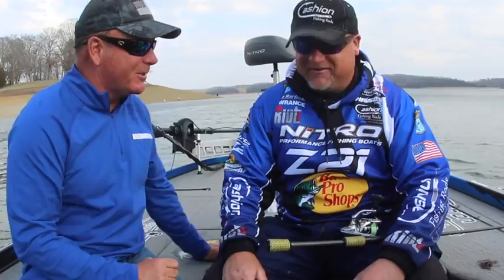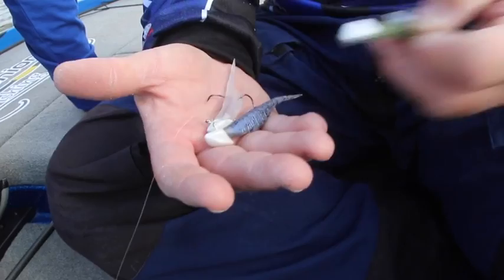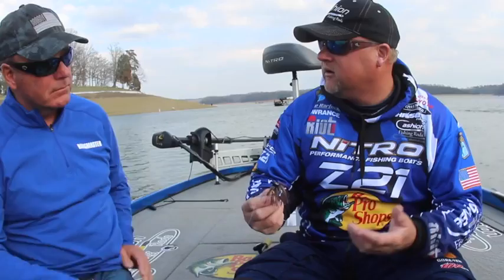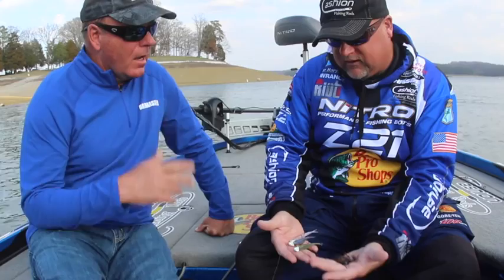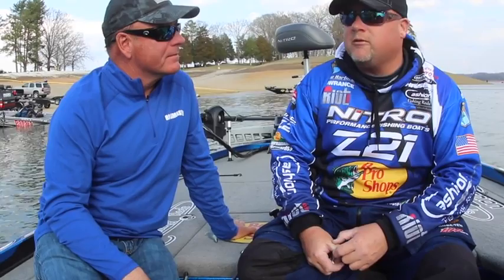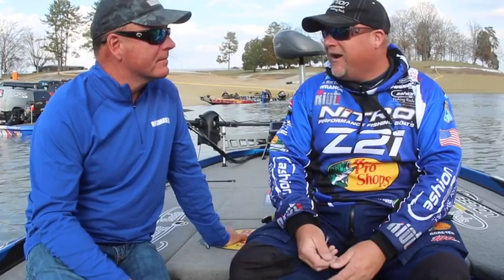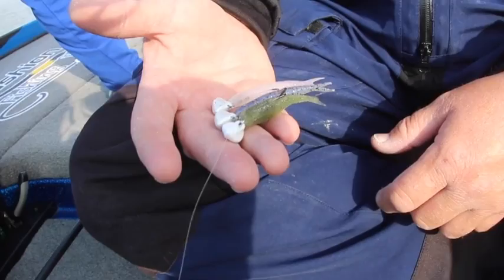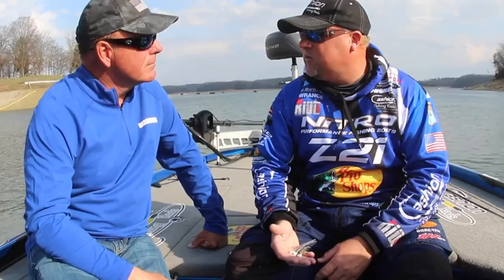First look with Jamie Hartman at Cherokee Lake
Bassmaster Elite Series Rookie Jamie Hartman spent considerable time scouting the lake in December, and he returned with custom-made 3/8-ounce jig heads. Hartman shows Davy Hite what he used and talks about how he caught his smallmouth and largemouth bass during the tournament on Cherokee Lake in Tennessee.